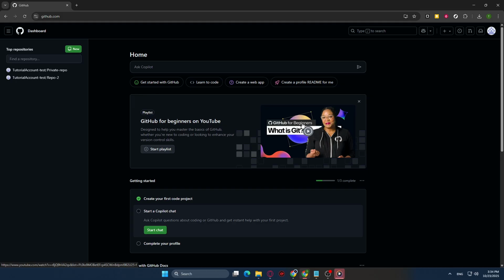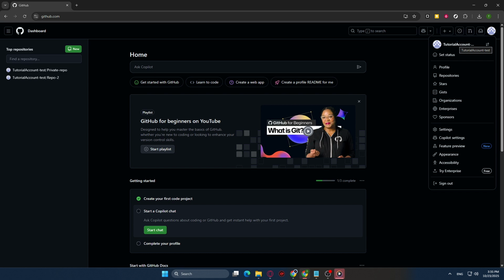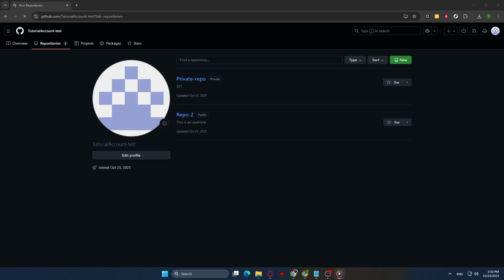How To Approve A Pull Request On GitHub [2026 Guide]